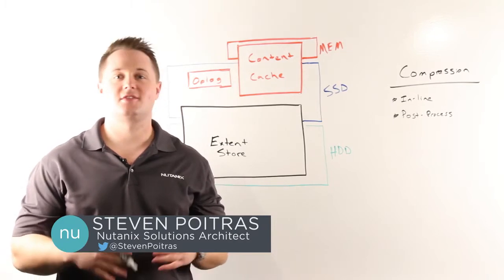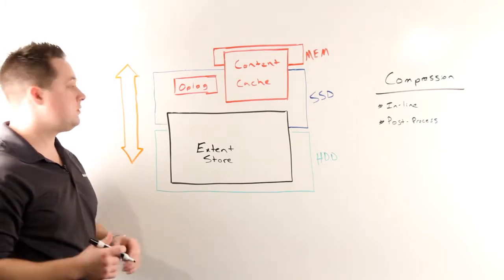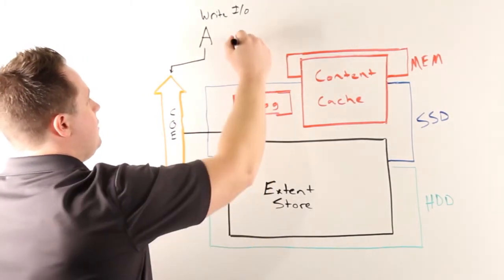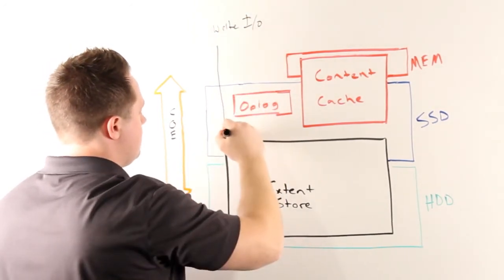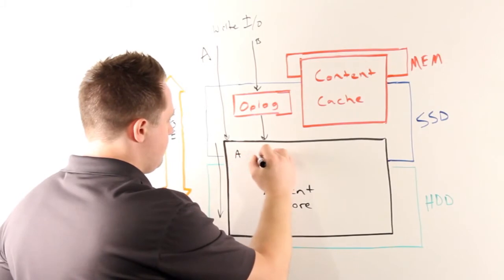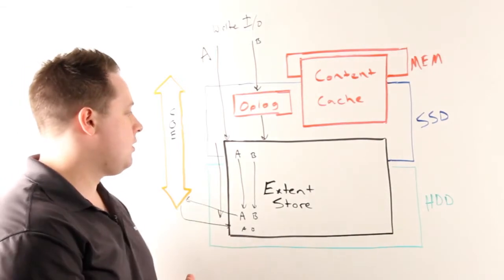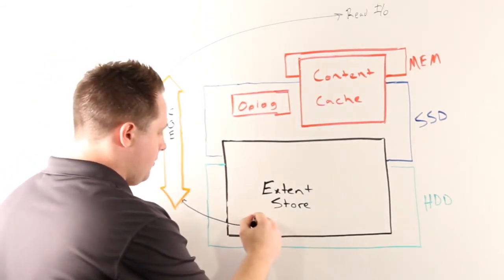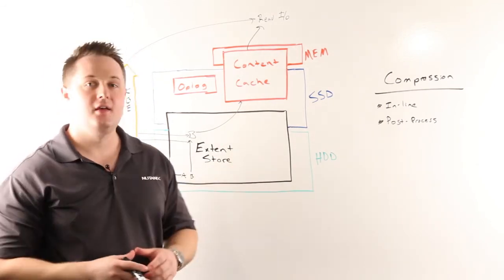Tech TopX: Nutanix Compression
Steven Poitras describes the two types of compression: inline and post process. Learn the role the Capacity Optimization Engine (COE), oplog, extent store, and content cache play in compression.